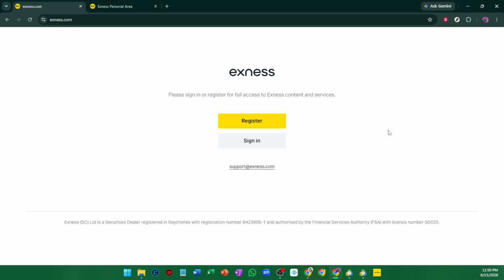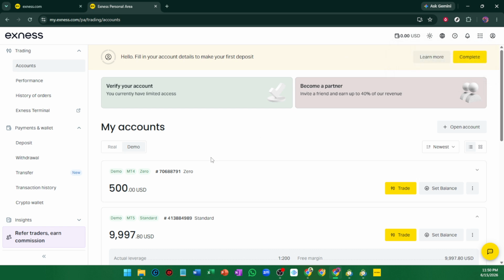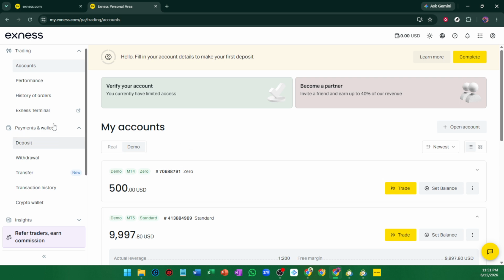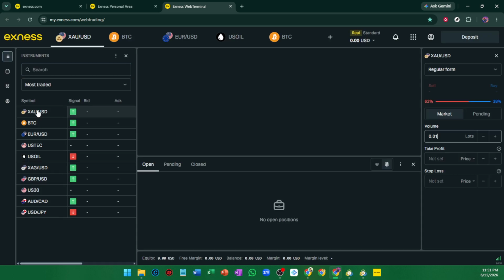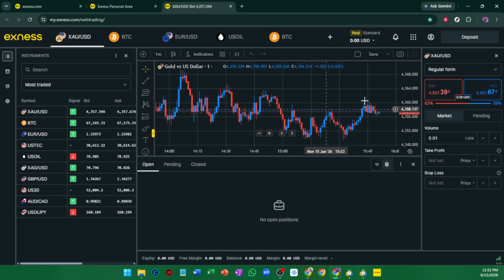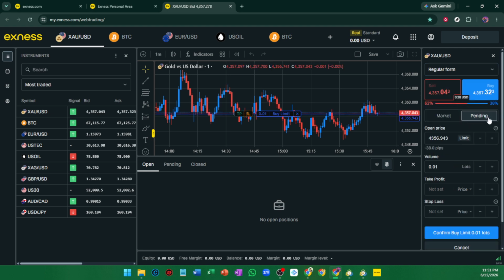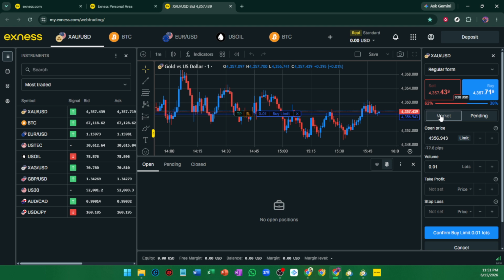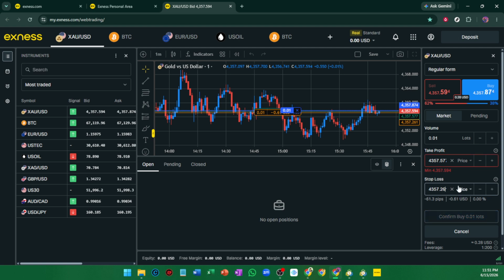How to Use Exness Web Terminal [2026 Guide]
In today's video we cover: Exness web terminal, Exness web terminal tutorial, how to use Exness web terminal, Exness terminal guide, Exness web trading, Exness browser trading, Exness web terminal 2026, Exness tutorial, Exness for beginners, Exness trading platform, Exness online trading, Exness web platform, trade on Exness web terminal, Exness trading guide, forex trading platform, web trading tutorial, Exness charts, Exness order execution, Exness app alternative, Exnesss, Exnes, Exnness